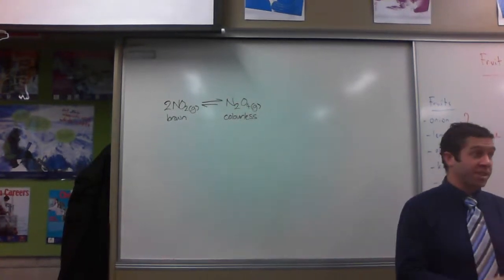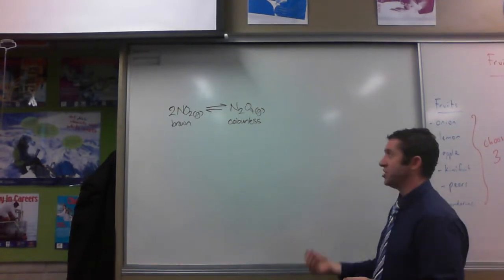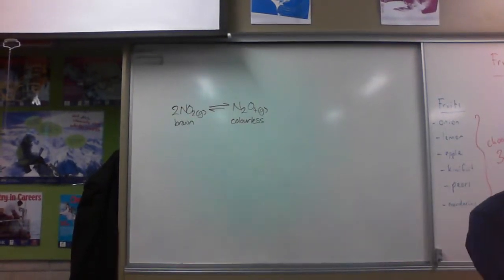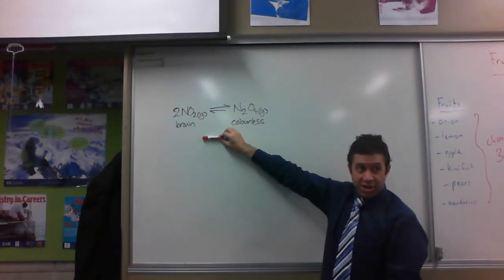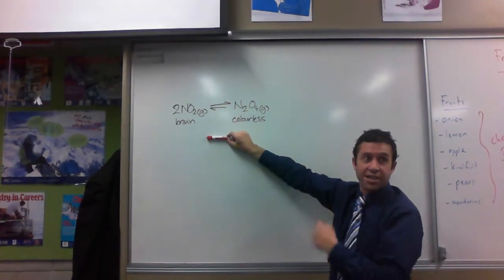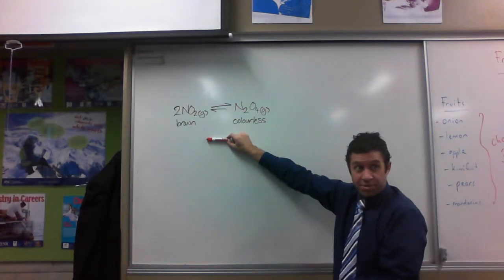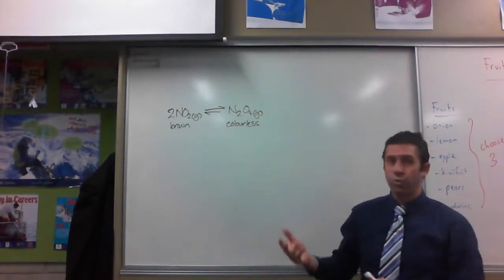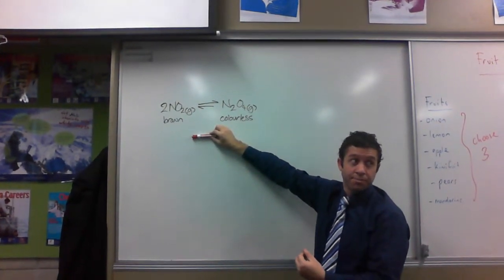Explaining the Nitrogen Dioxide Equilibrium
This complements the video where the equilibrium between nitrogen dioxide and dinitrogen tetroxide was analysed.